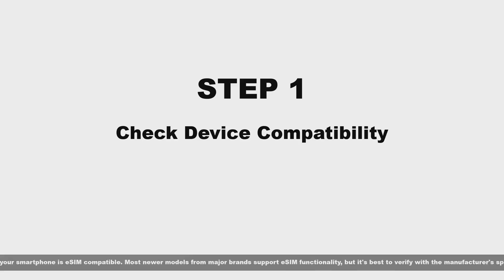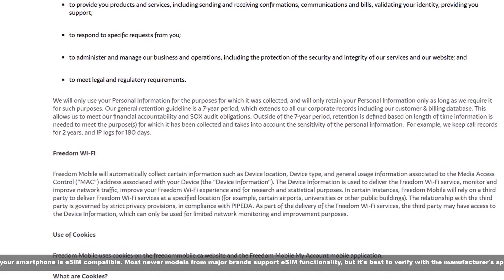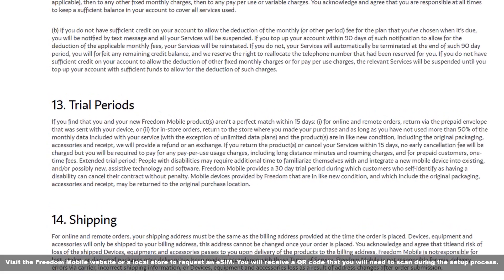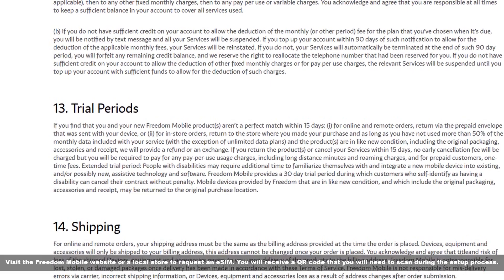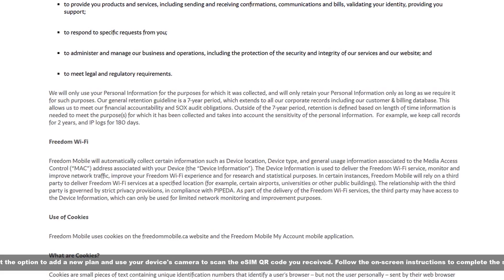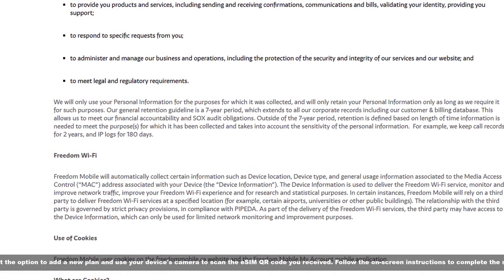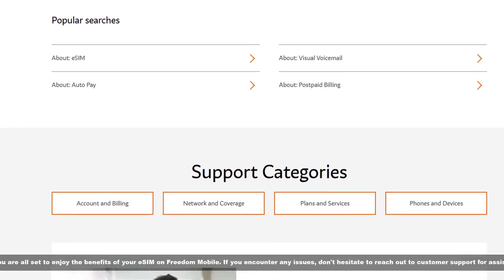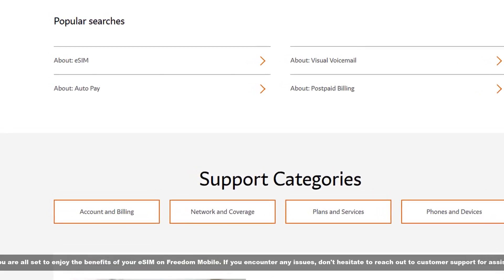How To Install ESIM On Freedom Mobile 2025 (STEP BY STEP) (2026)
In this video, we will guide you through the process of how to install ESIM on Freedom Mobile 2025, step by step. Whether you're switching from a physical SIM or setting up a new device, this tutorial covers everything you need to know.